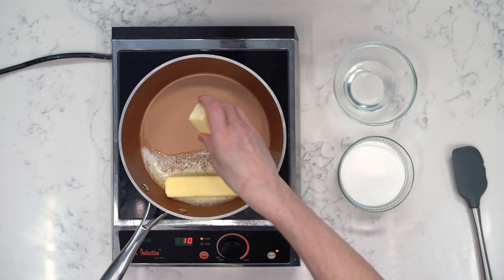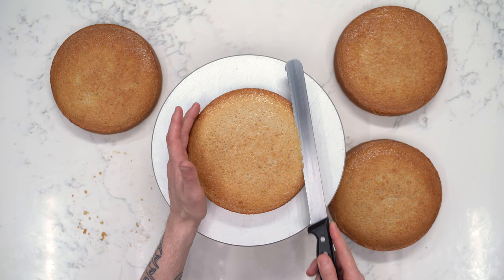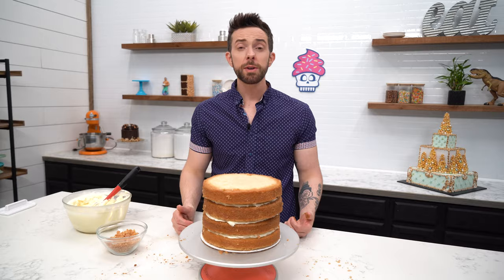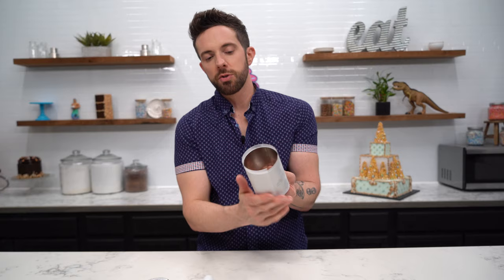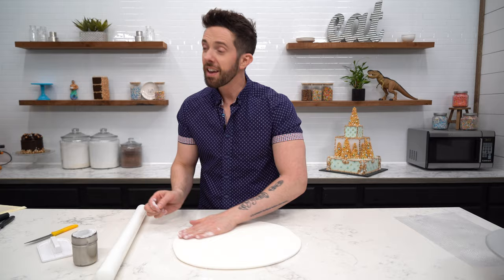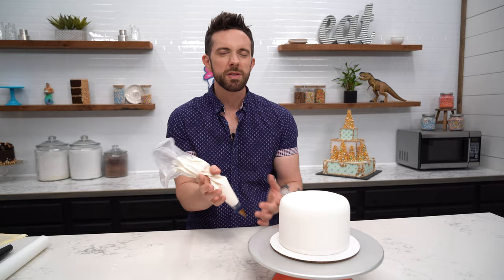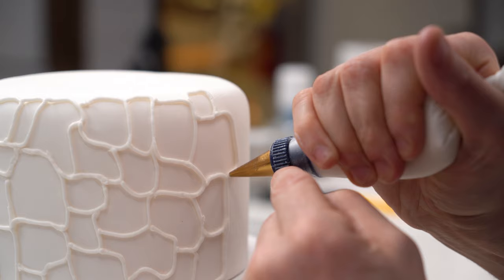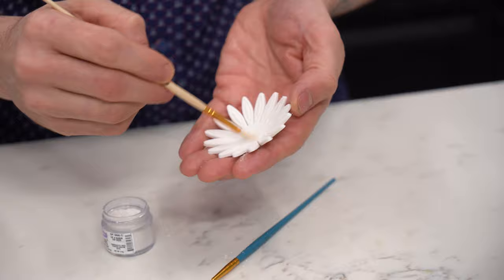Stained Glass Cake for Kerry Vincent - YOU'VE BEEN DESSERTED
JJR pays tribute to his mentor and friend Kerry Vincent with this beautiful toffee filled stained glass cake!

Check out Kerry and Doug's charity here, and donate if you can!

Toffee

1 cup ( 2 sticks, 8 oz or 225 g) unsalted butter
1/3 cup (79 ml) water
1 1/4 cup ( 9oz or 260 g) granulated sugar

How to make this...

1.) In a shallow pan melt the butter on medium high heat.
2.) Add sugar and water and continue to cook, stirring occasionally until golden brown.
3.) Pour the mixture on a sheet pan lined with parchment or a silicon mat and let cool completely.

Fondant Rolling Pin

Piping tip set

Offset spatula

Cake scraper

Stand Mixer

Mixing bowls

Measuring Cups

Cake Slayer (bread knife)